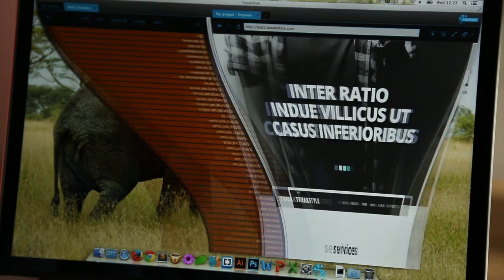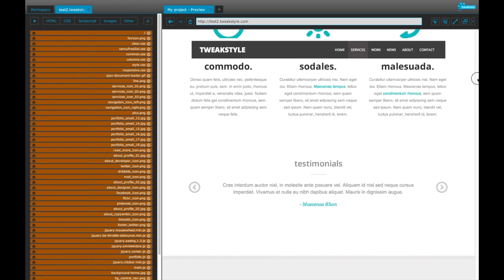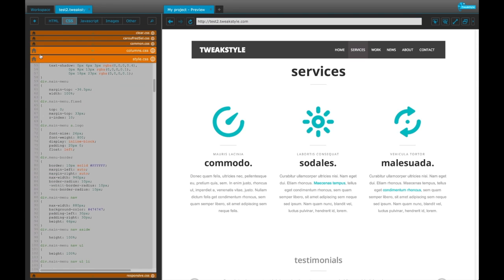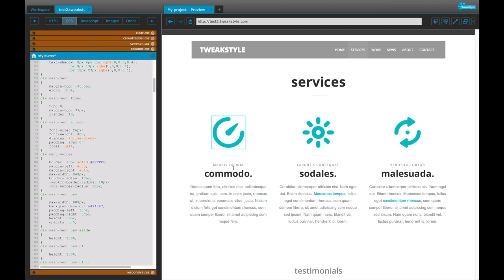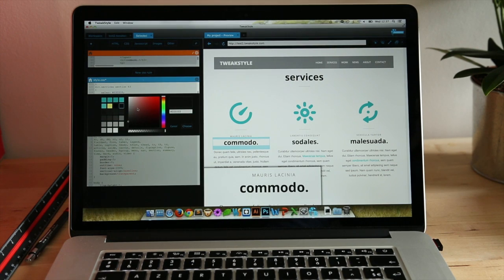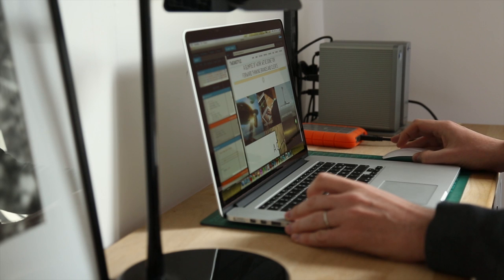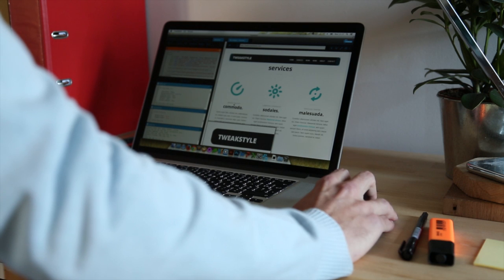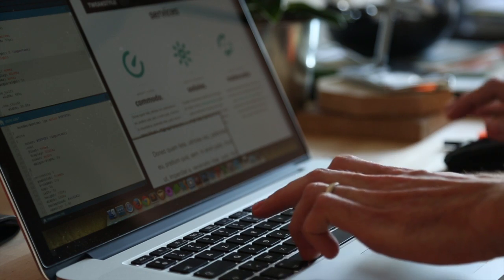TweakStyle Teaser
TweakStyle is an advanced Code editor for creating and customizing the Web.